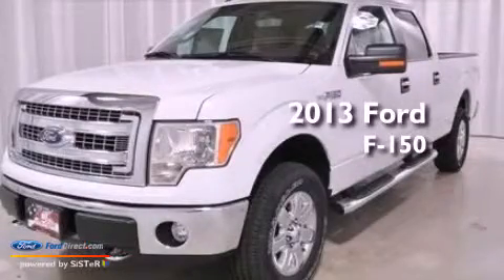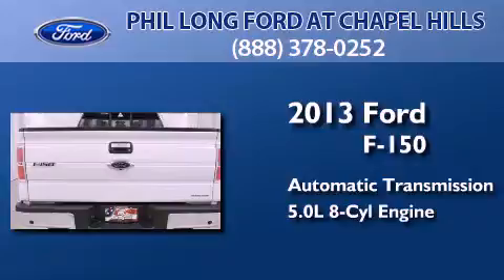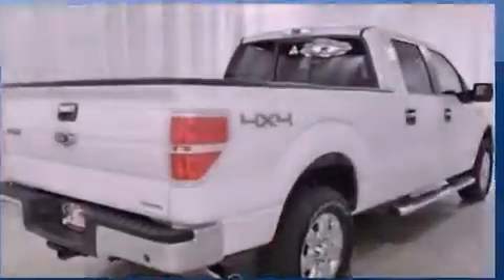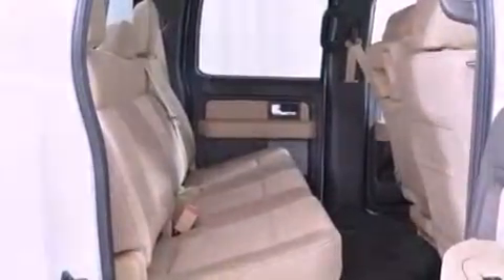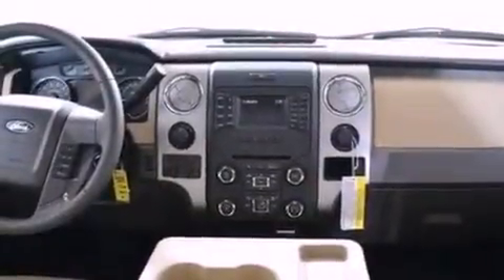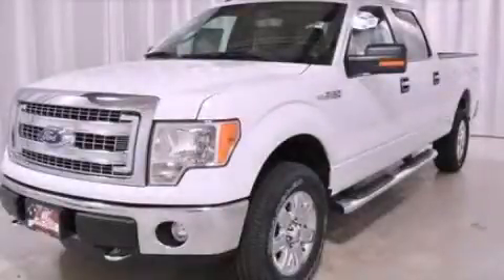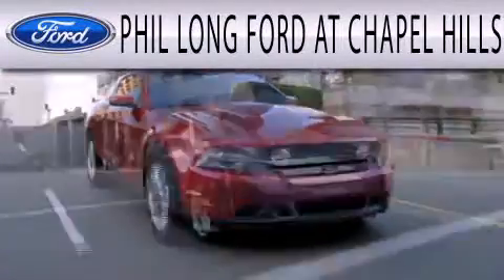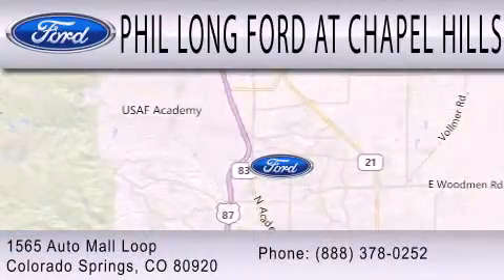2013 FORD F-150 Colorado Springs CO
Year : 2013
 Make : FORD
 Model : F-150
 Engine : 5.0L V8 32V MPFI DOHC FLEXIBLE FUEL
 Trans . : 6-SPEED AUTOMATIC
 Exterior : WHITE
 Miles : 3
 Interior : PALE ADOBE
 Stock : 523046